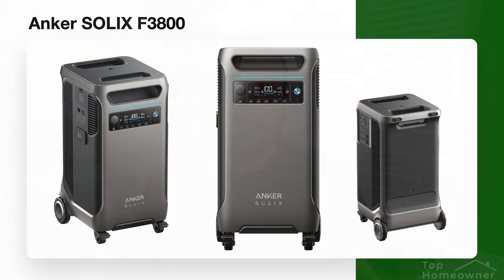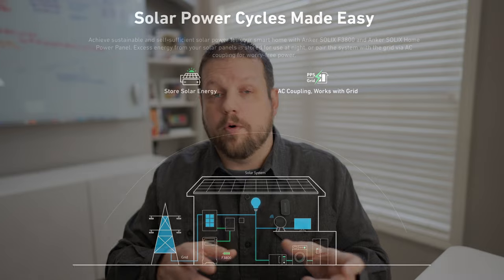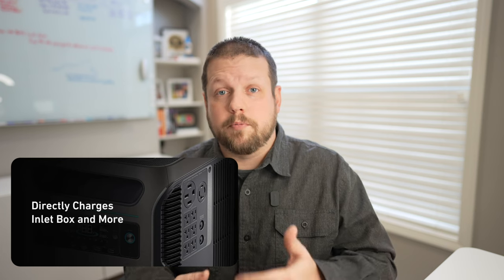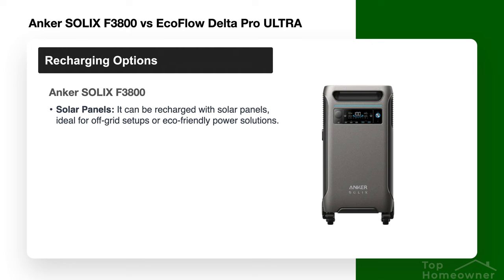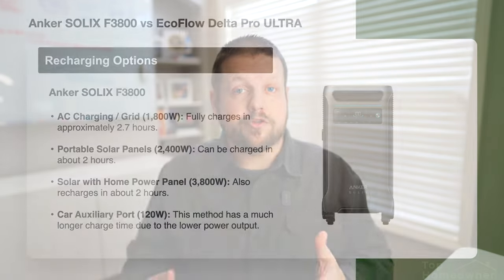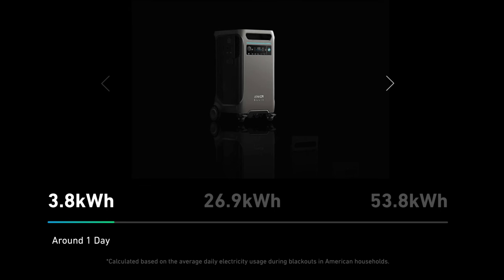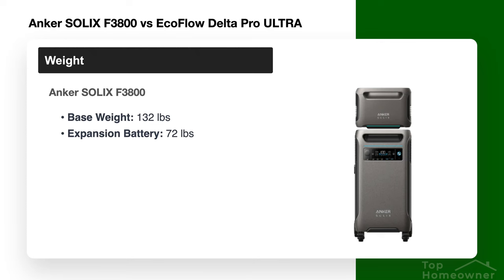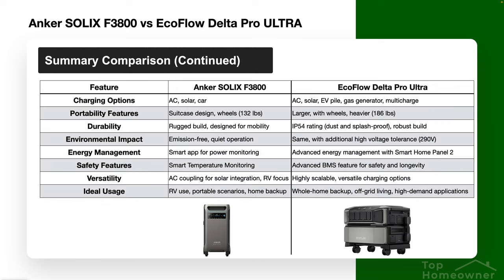Anker F3800 vs. EcoFlow DELTA Pro Ultra: Find Out Which One is Best!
The Ultimate Power Station / Solar Generator Battle!

Discover the ultimate showdown between Anker SOLIX F3800 and EcoFlow DELTA Pro Ultra Portable Solar Generators. We're doing a deep-dive into each power station's features, from battery life and charging options to maximum power output and home integration in this review.

📌 Product Link(s)
Anker SOLIX F3800
Anker Home Power Panel

EcoFlow DELTA Pro Ultra
EcoFlow Smart Dual Fuel Generator

Whether you're planning for emergencies, outdoor adventures, or seeking sustainable power solutions, our comprehensive comparison provides information to help you make the choice that's best for you. Join us as we explore the pros and cons of these leading portable power stations and find out which one is the best fit for your needs.

Both have options for 240v Output, provide portable power, ev charging and more!

0:00 Intro
0:45 Unique Features of Both
2:57 Pricing
3:36 Comparing Power Output
5:01 Power Output Examples
6:35 Recharging Options
9:04 Max Power Capacities
10:37 Power Consumption Examples
11:37 Home Integrations
12:50 Product Weights
14:44 Life Expectancy
15:05 Some Things to Consider